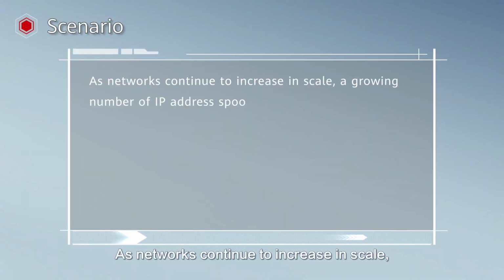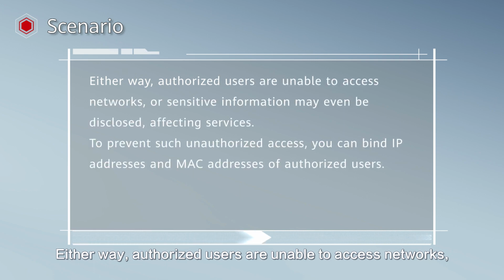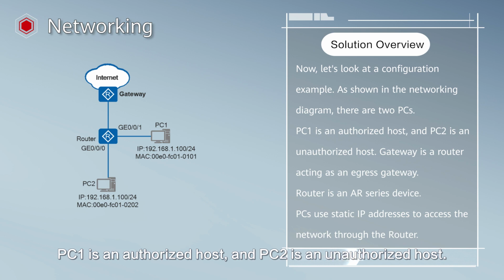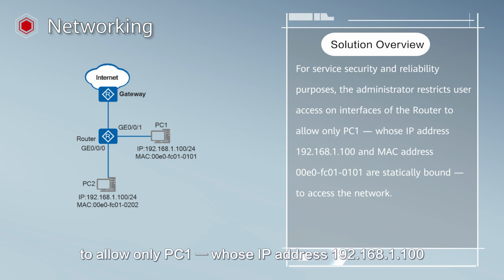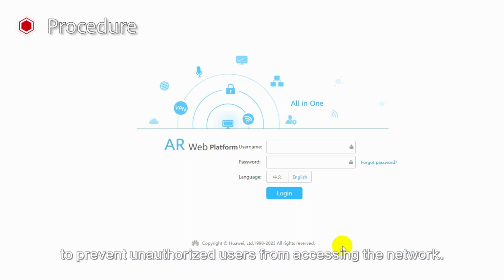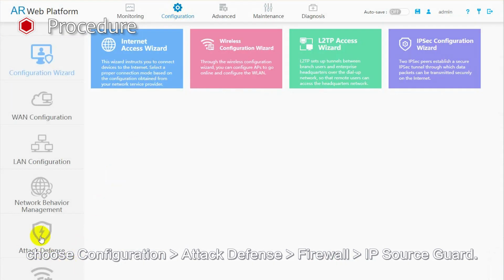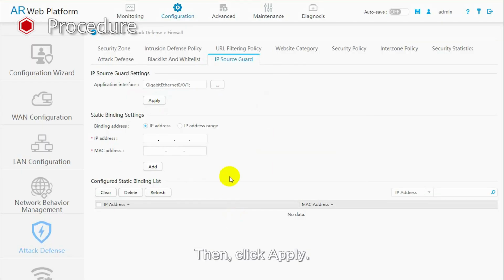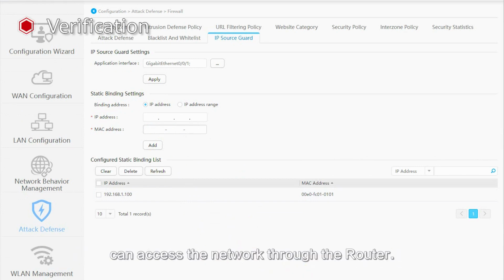How to Prevent Unauthorized Access Through IP MAC Address Bindings